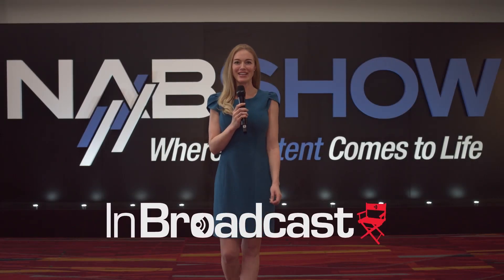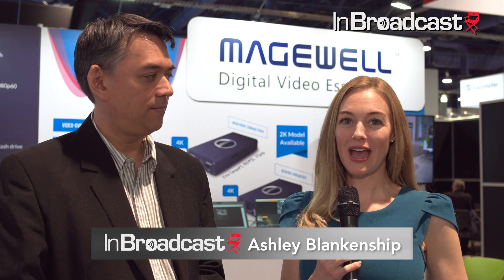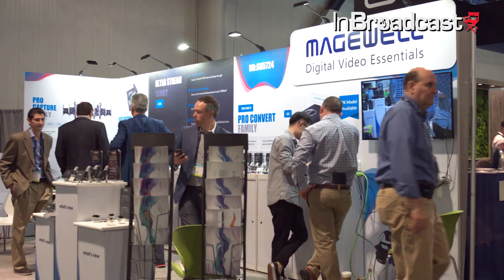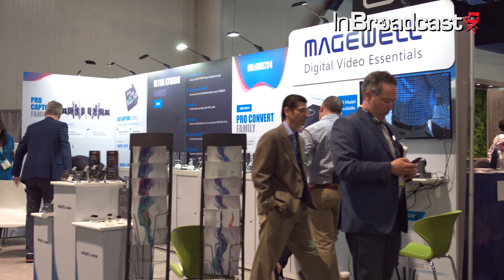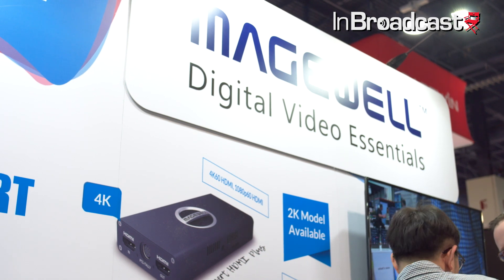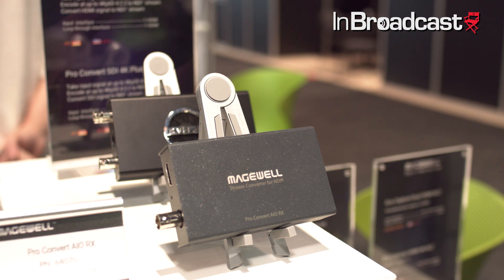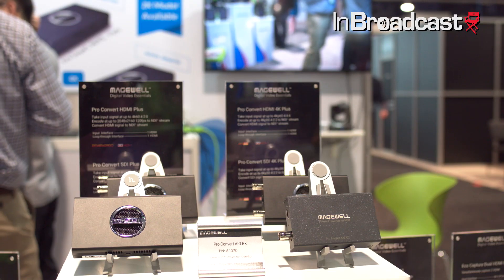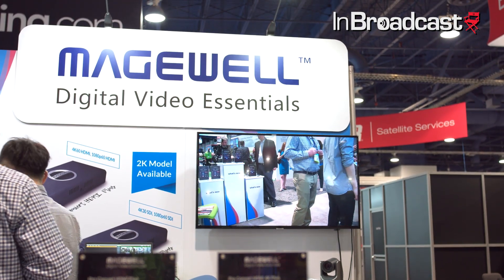Magewell showcases conversion solutions for the transition to IP at NAB 2019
Magewell discusses how its new Pro Convert family of hardware-based NDI converters makes the shift to IP workflows practical and affordable, by enabling users to bring traditional baseband video signals into and out of IP-based infrastructures using NewTek's popular NDI technology...